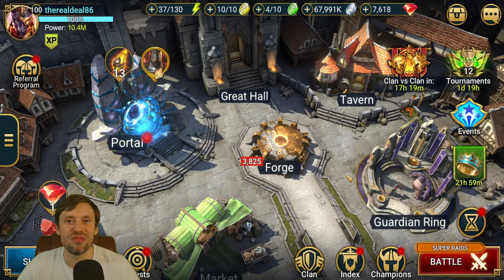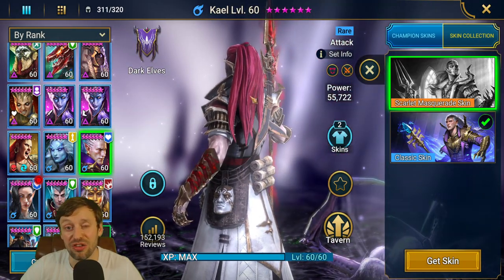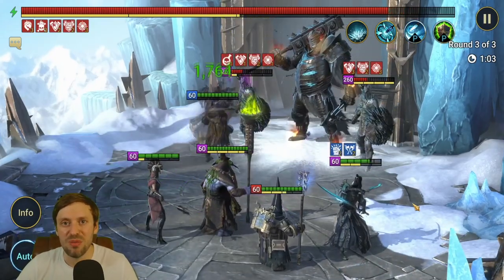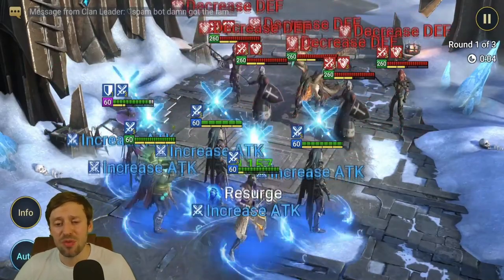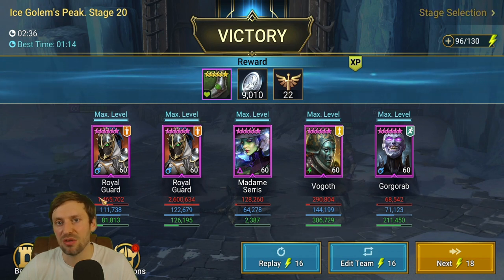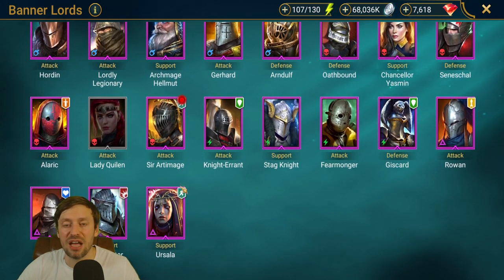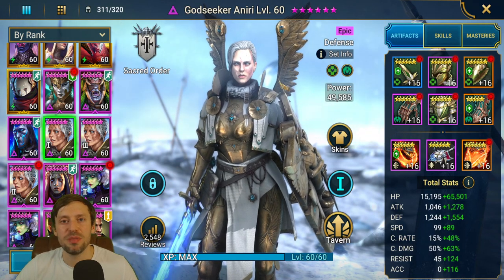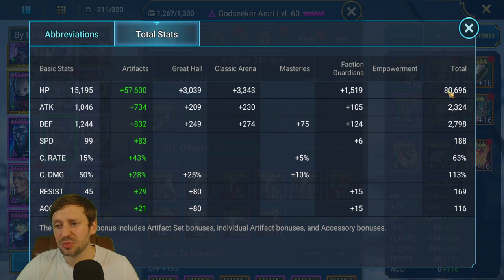Raid Shadow Legends: Ice Golem 20 All Epic Team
Timeline
Intro | 0:00
- Discord Realdeal#8586